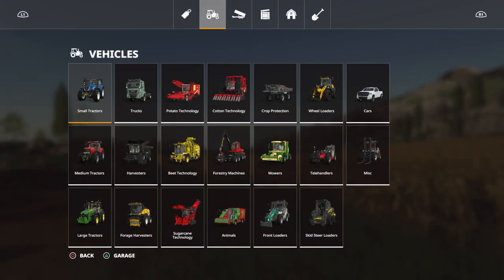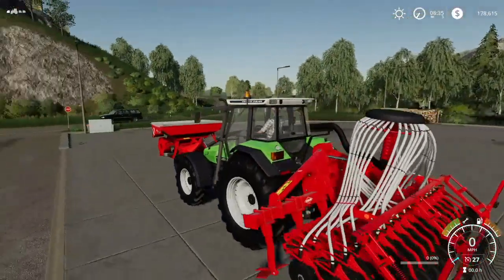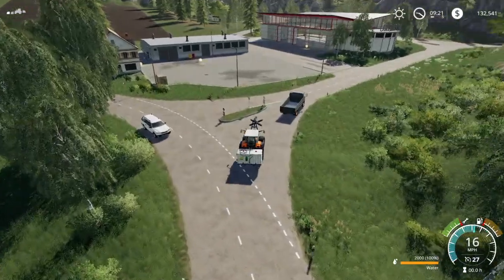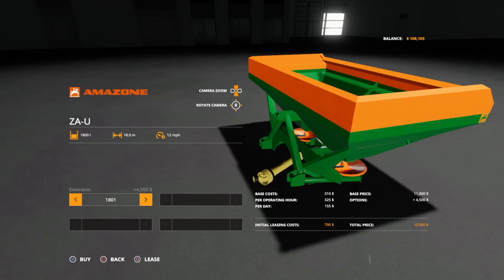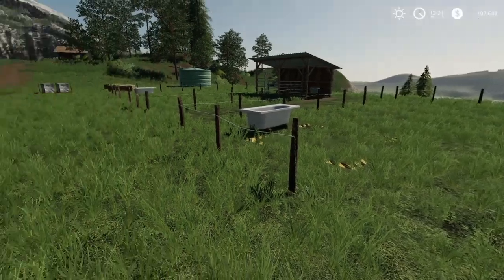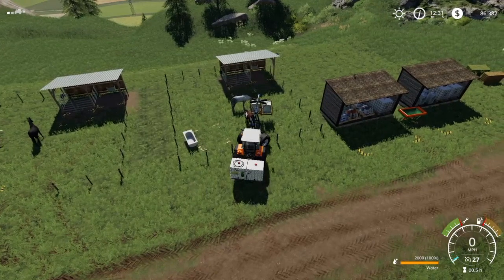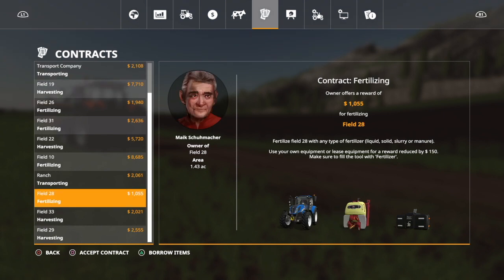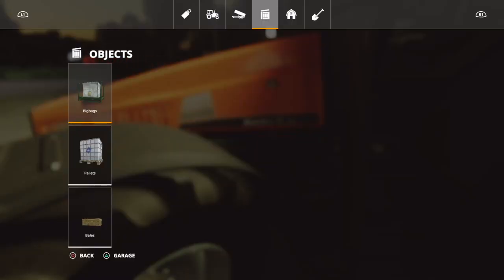Ep 1, Felsbrunn, PS4, Starting a New Farm, FS19, Seasons Lite, Hard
This Episode 1 is my very first Video!
I start up in the north, on the top of the hill of the Felsbrunn map, on Farming Simulator 19.
Now it's time to buy some equipment!

My inspiration to start a YouTube channel came from MrSealyP.
Thank you so much for all the help and motivation that you don't know that you give. Keep up your wonderful works.